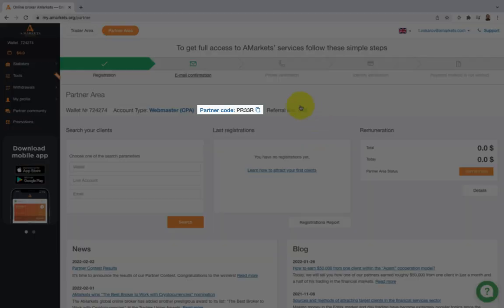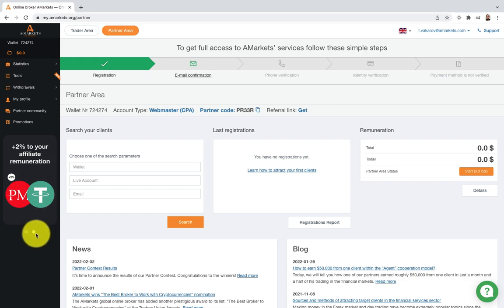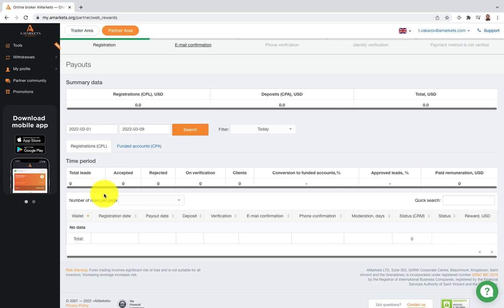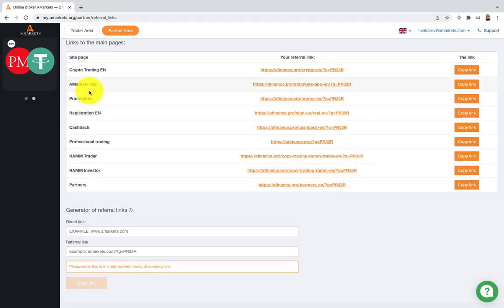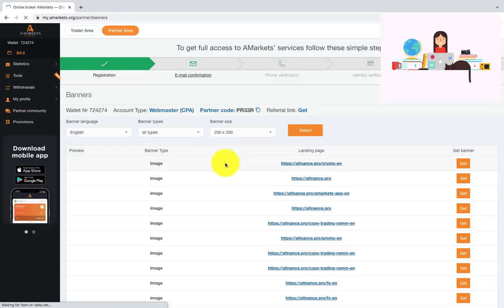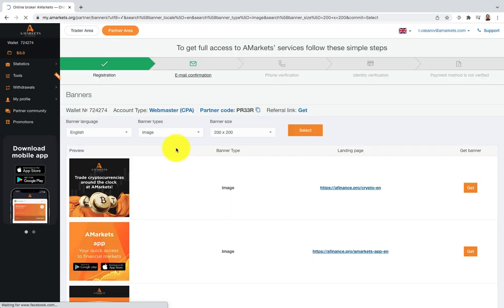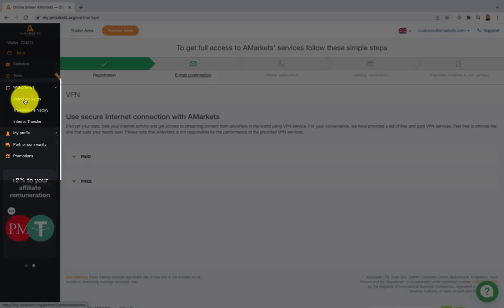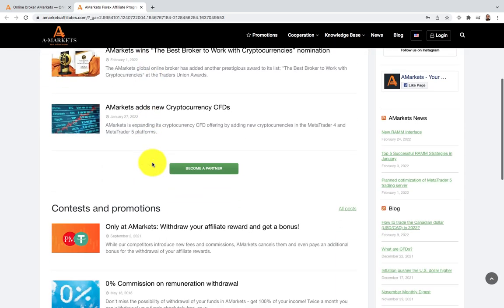Partner's Area Guide | AMarkets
Instructions on how to use the AMarkets Partner area more efficiently.

0:00 - Introduction
0:30 - Main page overview
1:08 - Sidebar overview
2:15 - Marketing Tools: Referral links & Landing pages
3:05 - Marketing Tools: Banners
3:47 - RSS feeds, Videos, Partner rebate, and VPN
4:40 - Promotions & partner community

Join our Telegram channel for the latest news, market analysis, and trading tips from our experts